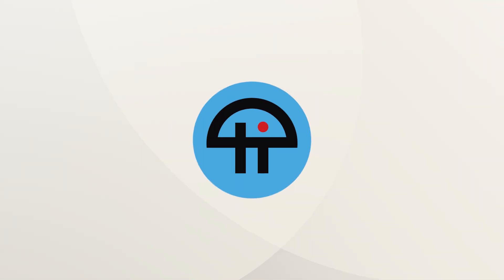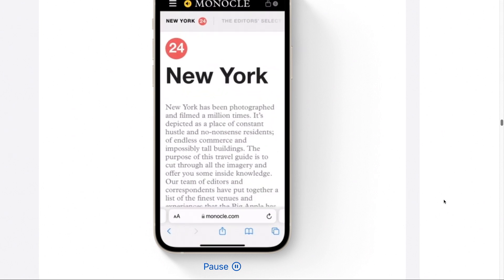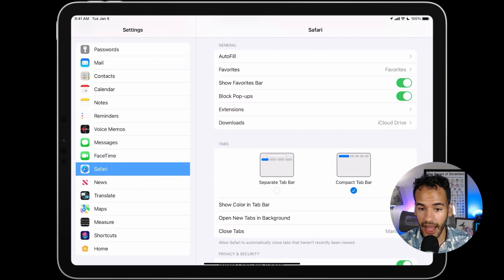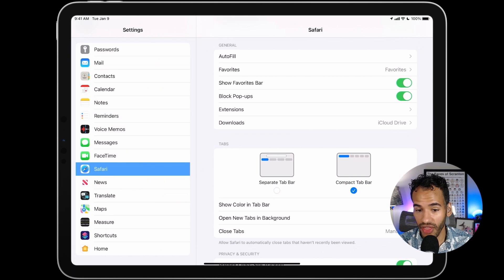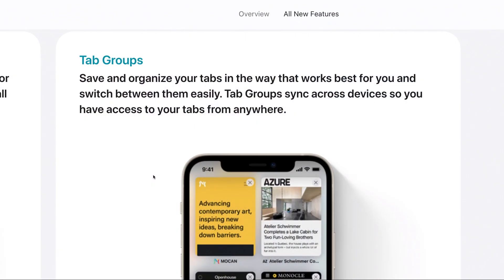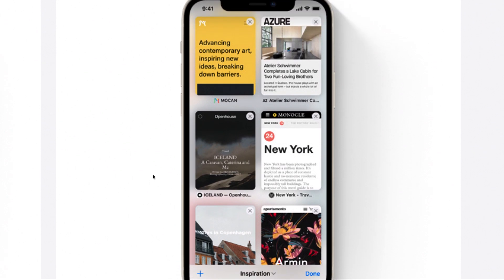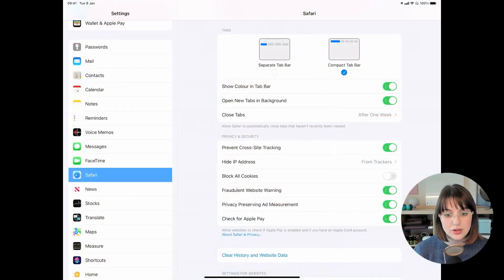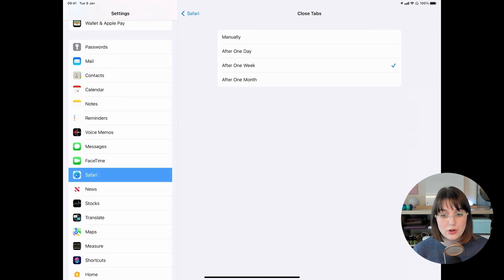Don't Like Safari's New Look? Here's How To Fix It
Safari Tabs got a huge redesign in iOS 15. If you miss the old look, worry not — Mikah Sargent explains the steps you need to take to return Safari to a more familiar design.